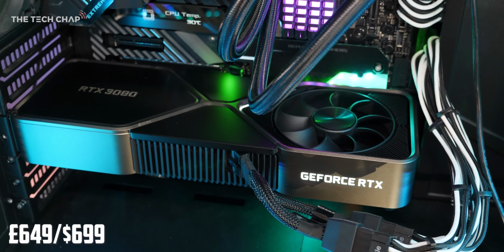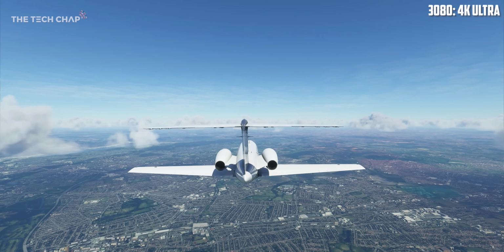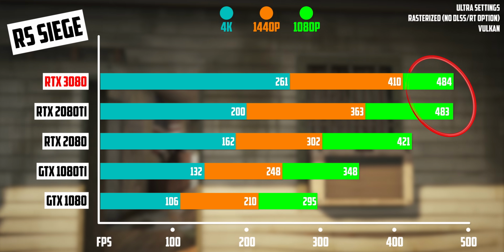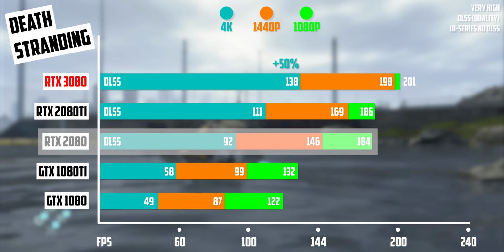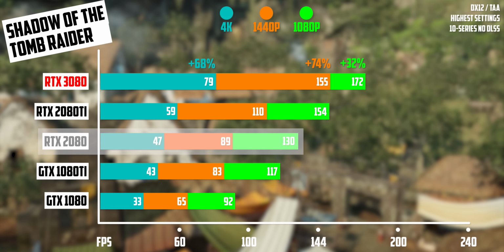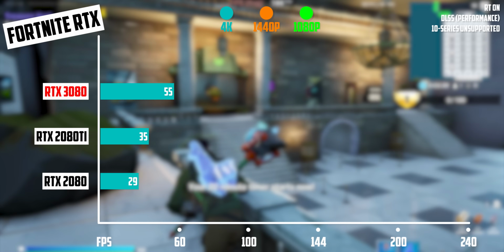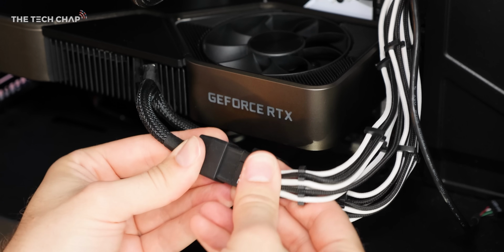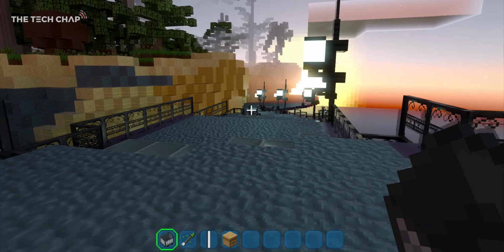RTX 3080 vs 2080 vs 1080 - Should You Upgrade? | The Tech Chap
Should you buy the Nvidia RTX 3080? I'm testing the Ampere RTX 3080 vs RTX 2080 vs GTX 1080 (& 2080Ti/1080Ti) in 8 games at 1080p, 1440p and 4K to find out if it's time to upgrade!

👉 PC Specs:
I9-10900K @ 5Ghz
32GB 3600 RAM
ASUS ROG STRIX Z490
2TB SABRENT SSD
LG 4K120 Monitor

Video Producer: Peter Honeyands